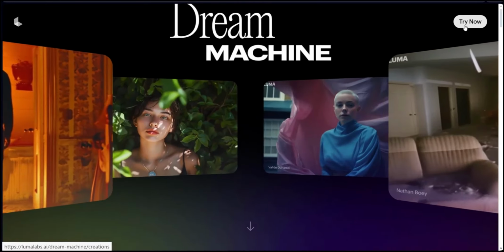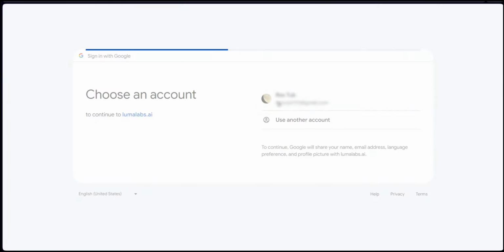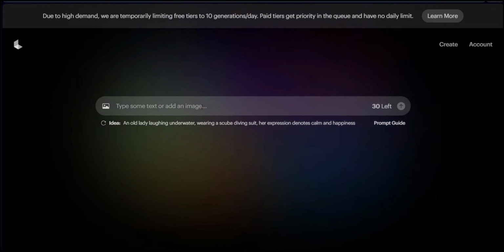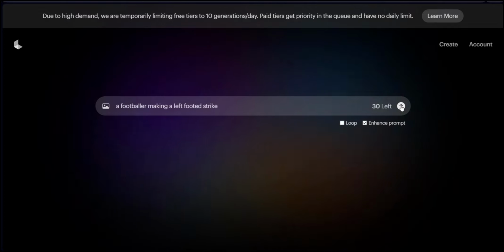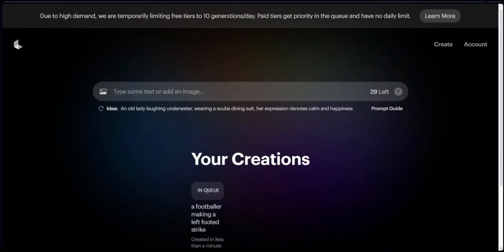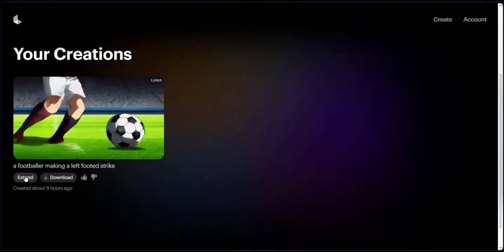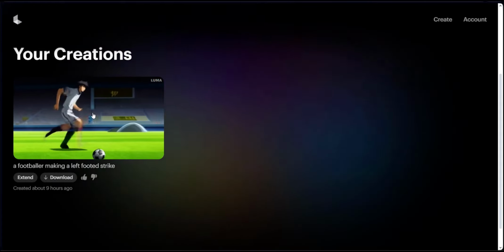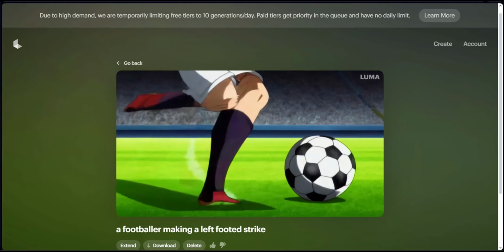How to use Luma Ai step by step | Expert Tricks and Tips | 2024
Learn how to use Luma Ai step by step with expert tricks and tips in this tutorial video for 2024. Master the power of Luma Ai with these simple instructions!